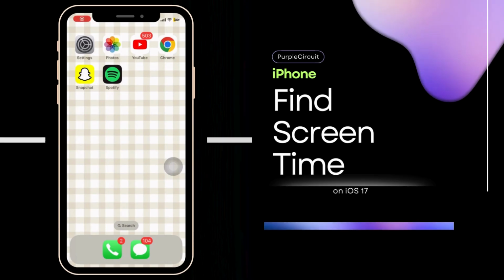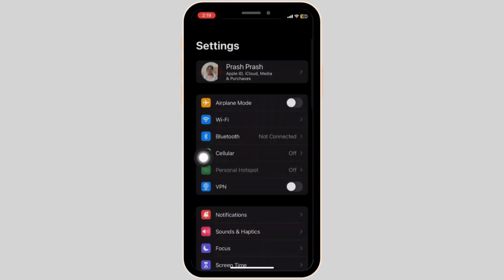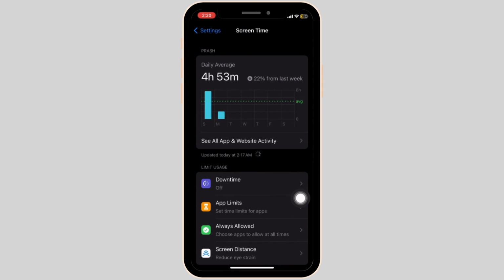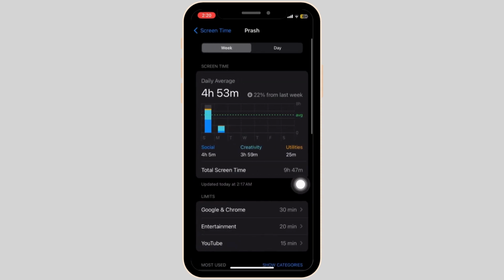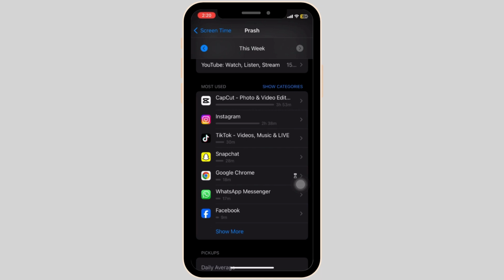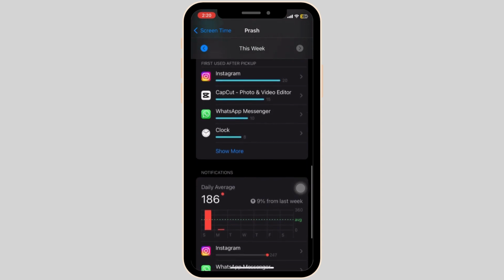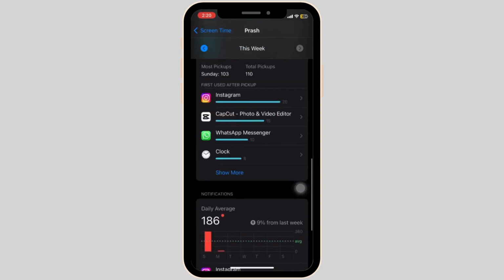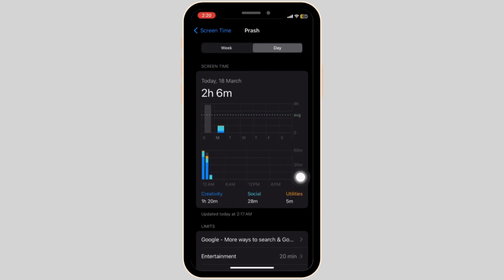How to Find Screen Time on iPhone (Updated Guide)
Stay informed and in control of your digital habits with our latest 2024 guide, 'How to Find Screen Time on iPhone'. Whether you're a long-time iPhone user or new to the iOS ecosystem, this tutorial offers a comprehensive and easy-to-follow approach to understanding and managing your device usage.

In this video, we'll cover:

- Navigating the latest iOS interface to access your Screen Time settings.
- Understanding the detailed insights provided by the Screen Time feature.
- Setting app limits and downtime to manage your daily phone usage effectively.
- Utilizing family sharing features to monitor and manage Screen Time for children.
- Expert tips for making the most out of the Screen Time feature for a balanced digital life.

This video is your ultimate guide to mastering Screen Time on your iPhone in 2024. If you're wondering, 'How do I check my Screen Time and make meaningful adjustments?' – this tutorial is designed just for you.